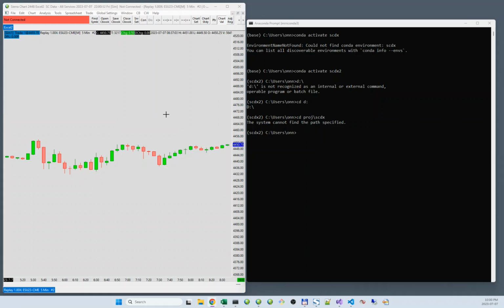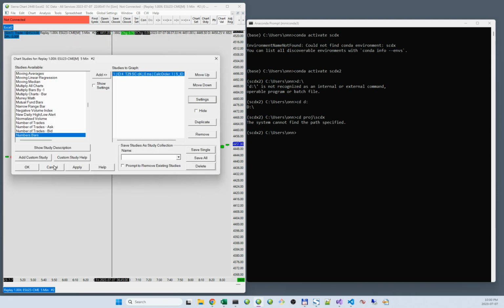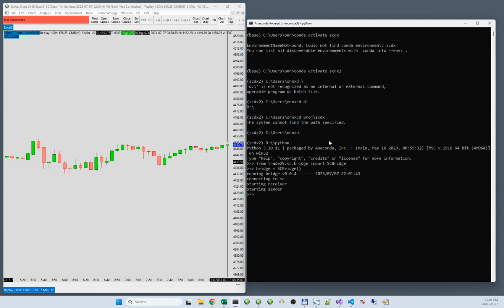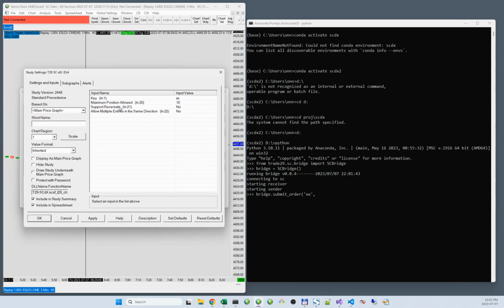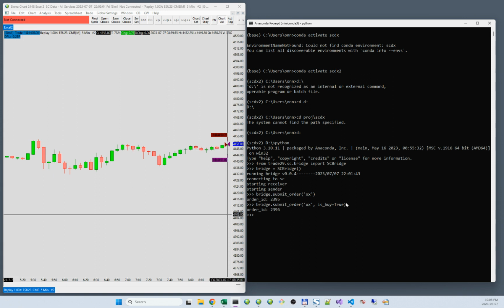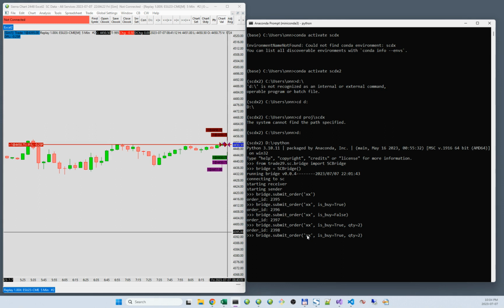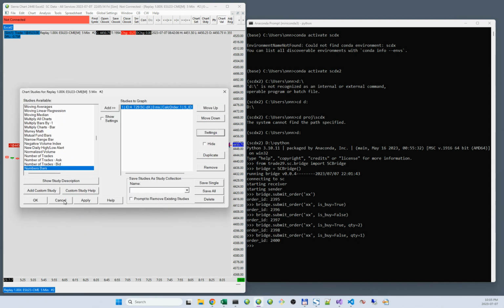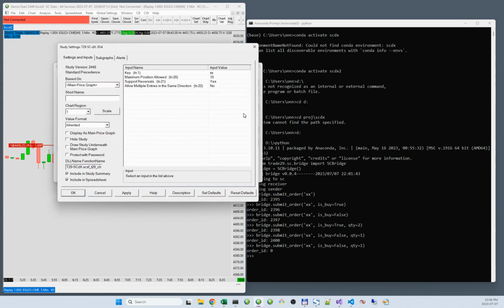SC-Py Early Access 2023 Auto Trade Management, Reversals, Multiple Entries in the Same Direction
Early Access Program details